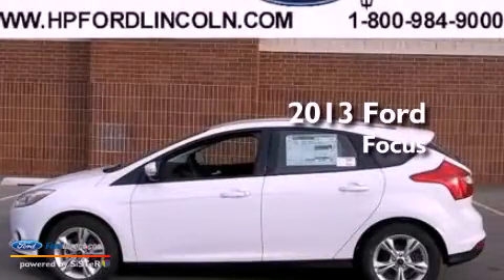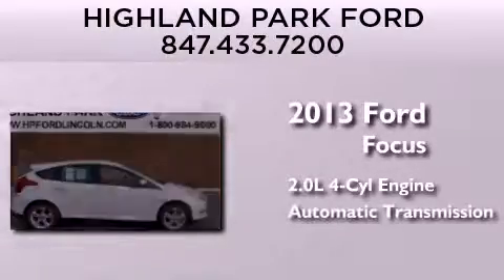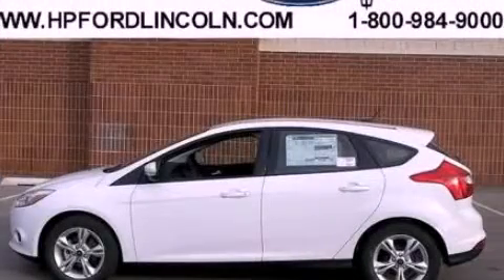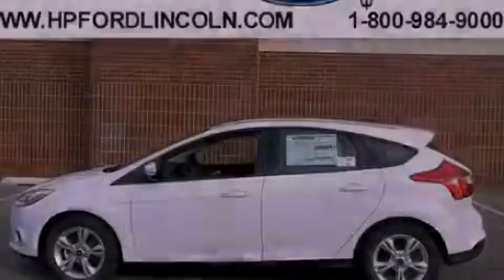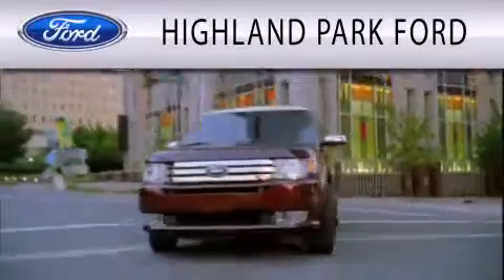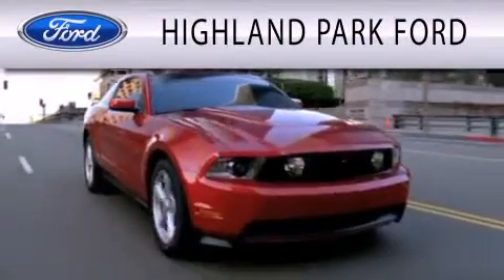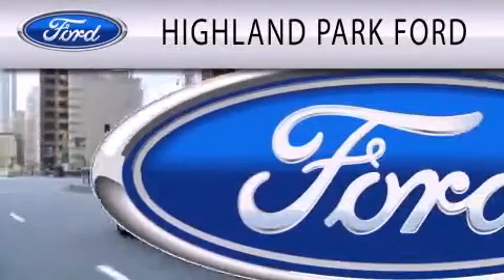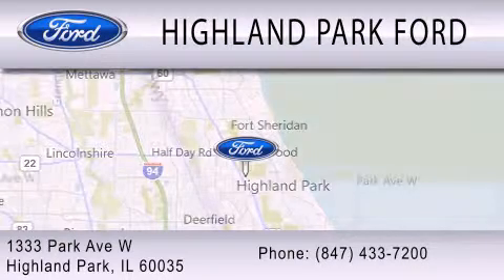2013 FORD FOCUS Highland Park IL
Year : 2013
 Make : FORD
 Model : FOCUS
 Engine : 2.0L I4 16V GDI DOHC FLEXIBLE FUEL
 Trans . : AUTOMATIC
 Exterior : OXFORD WHITE
 Miles : 10
 Interior : CHARCOAL BLACK
 Stock : N10464